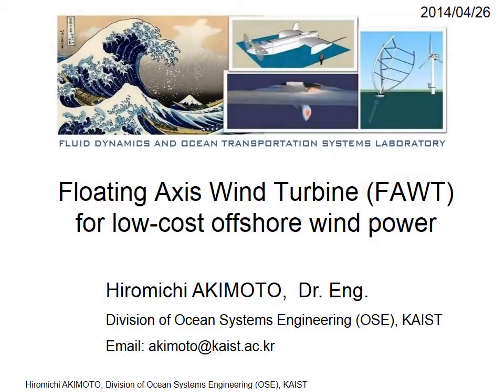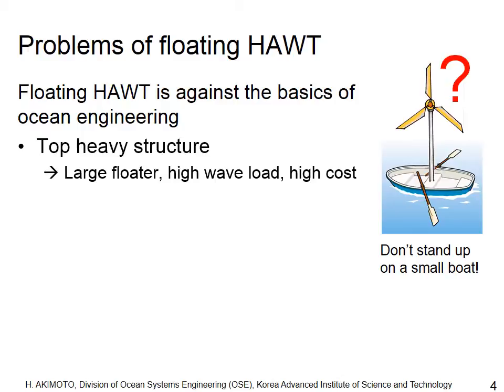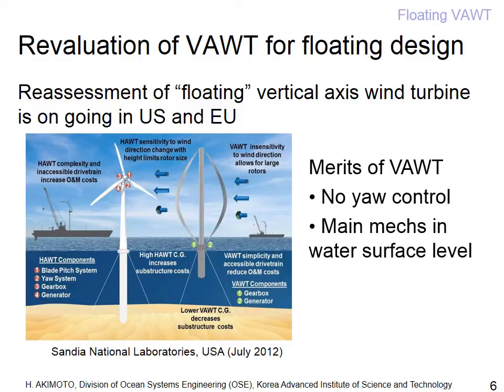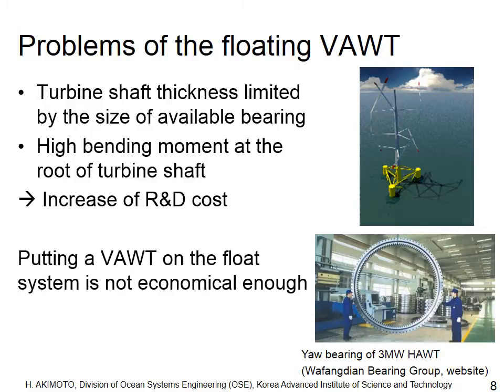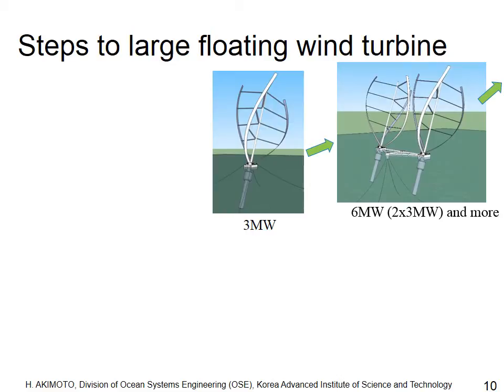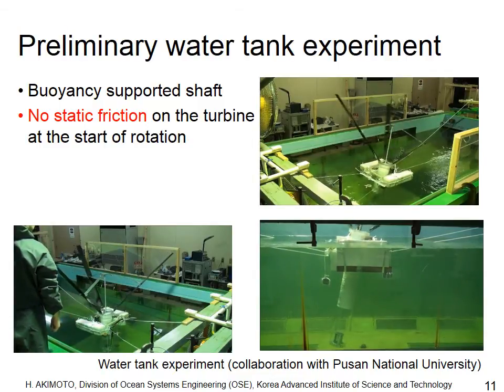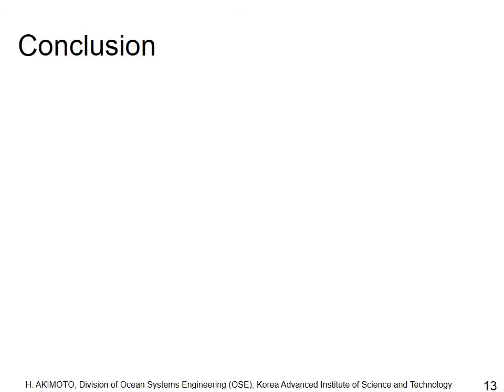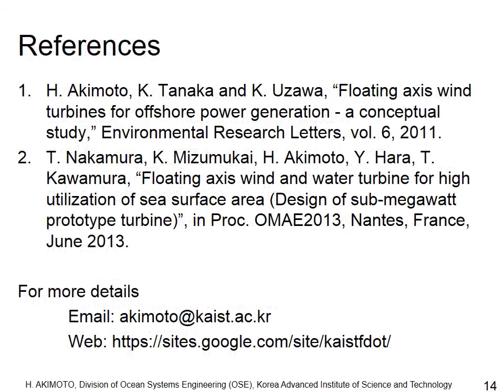Floating Axis Wind Turbine (FAWT)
Although Horizontal Axis Wind Turbine (HAWT) is economical in onshore applications, its top-heavy structure is not suitable for the floating offshore wind turbine. This video provides the alternative concepts of floating offshore wind turbine. One is floating Vertical Axis Wind Turbine (VAWT) and the other is our concept of Floating Axis Wind Turbine (FAWT).
We are searching for the opportunities of funding and collaboration.
Hiromichi AKIMOTO, Dr. Engineering.